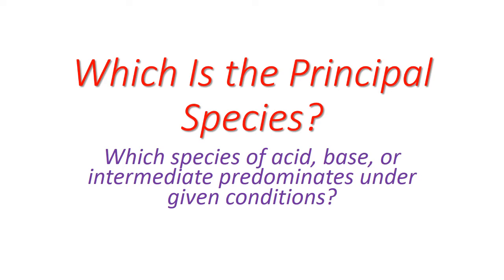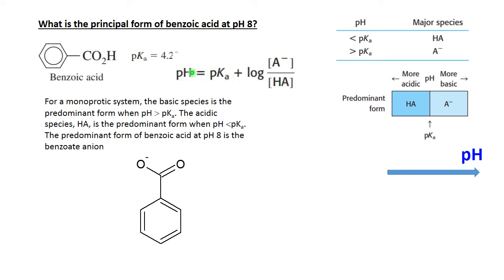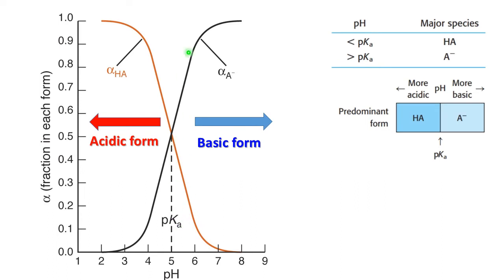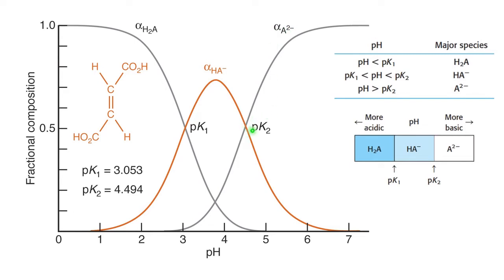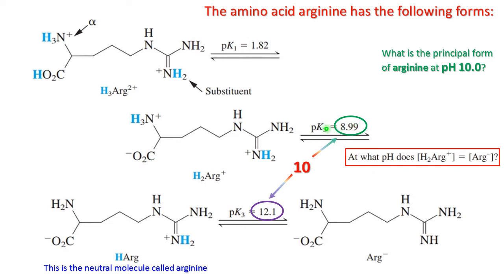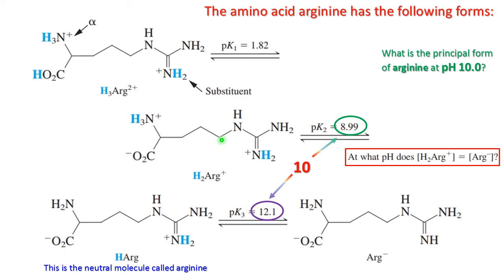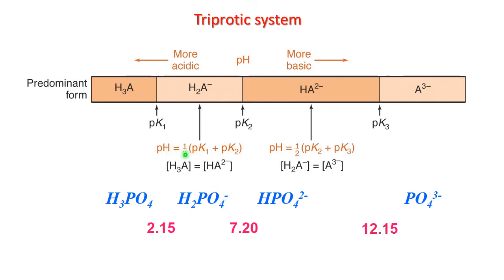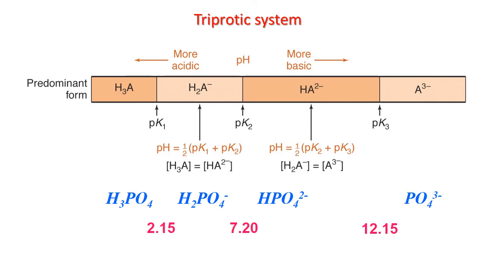Principal Species in Aqueous Solution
How to find which form is predominant at any specific pH value.
For real calculations, please read the textbook in physical chemistry of aqueous solutions